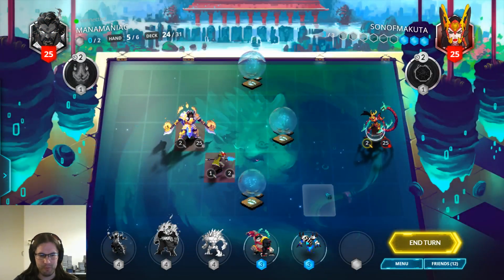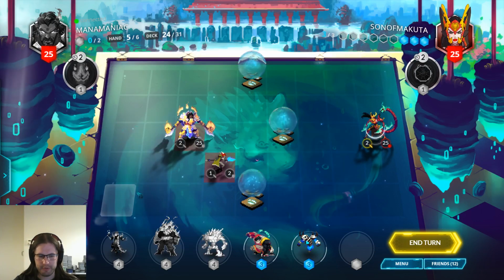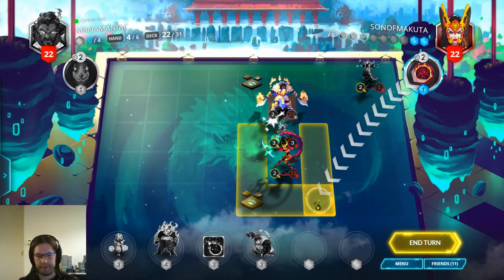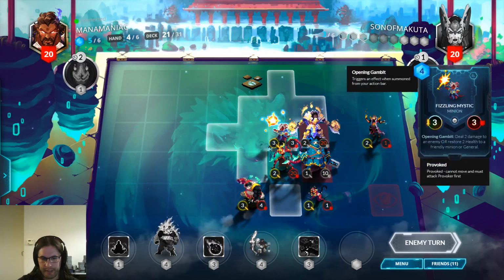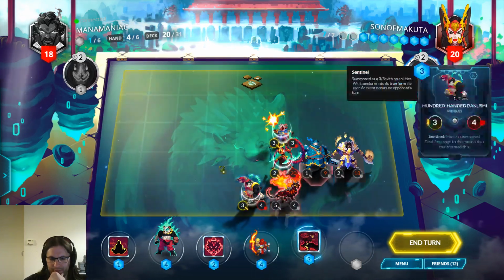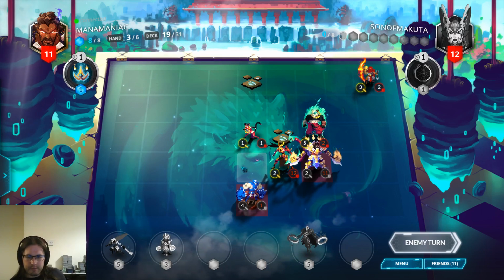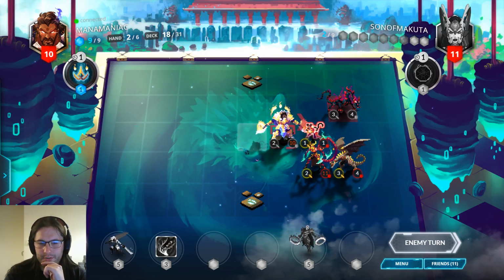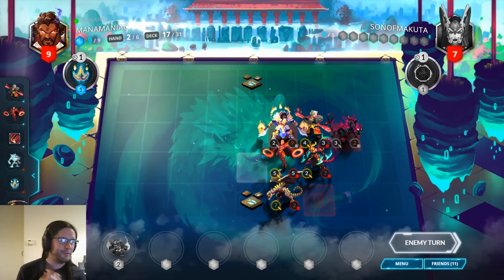Duelyst || I Just Got Rekt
Hot damn Deathblighter is clutch sometimes.